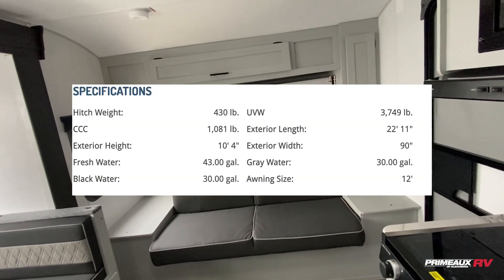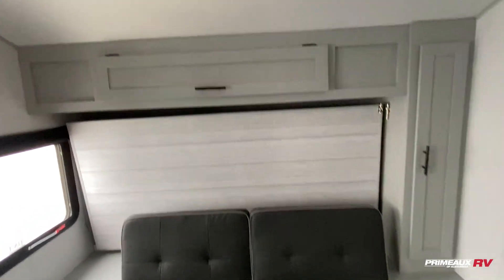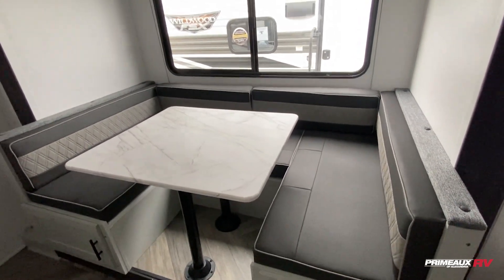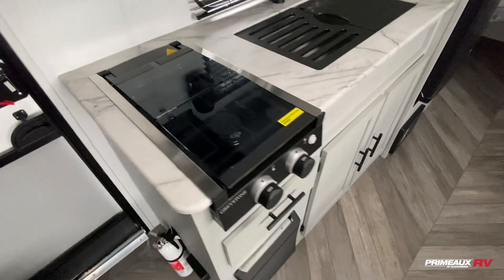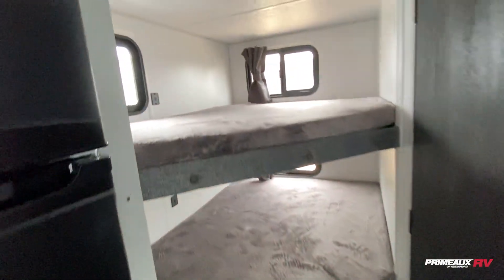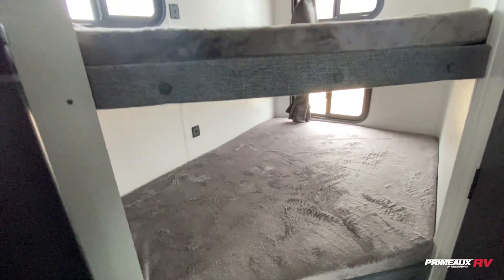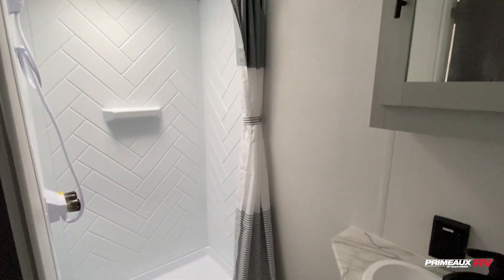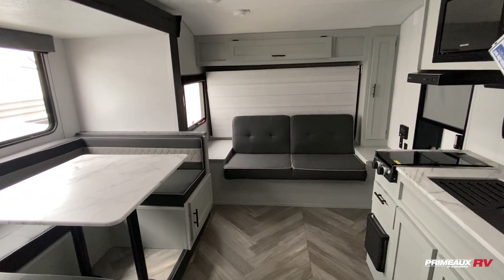Wildwood 178BHSk - lightweight bunkhouse travel trailer - Primeaux RV of Alexandria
Wildwood 178BHSk - lightweight bunkhouse travel trailer